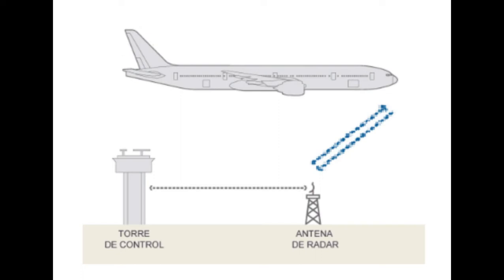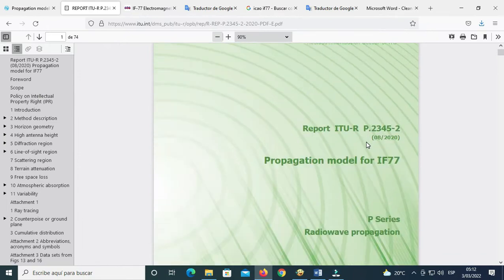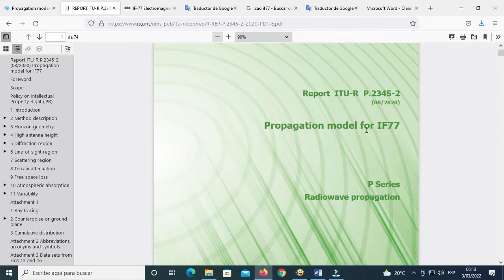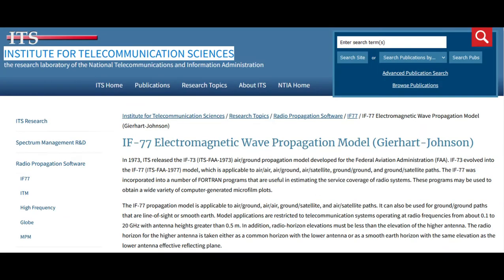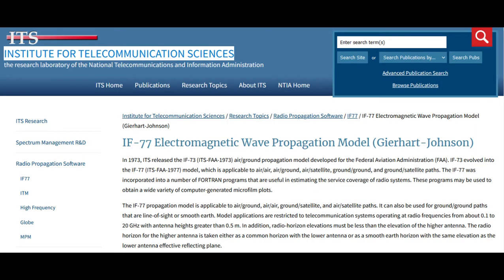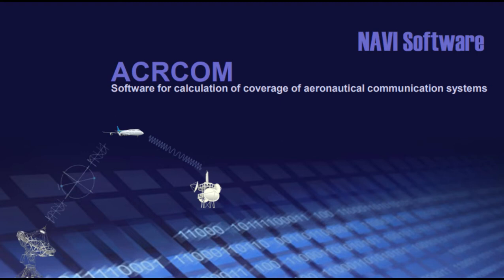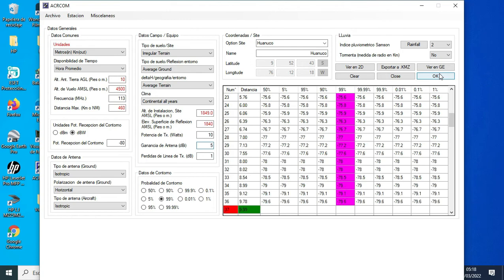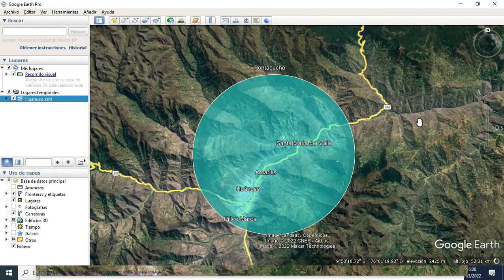ACRCOM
ACRCOM is a software that is used to calculate the coverage of a radio station based on frequency, transmission power, geographical environment, antenna height above sea level, etc.,